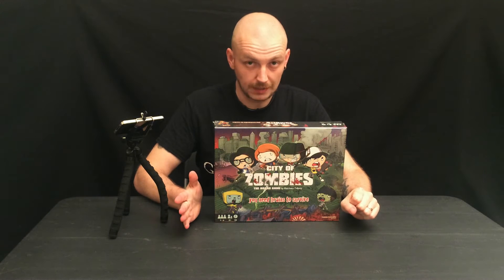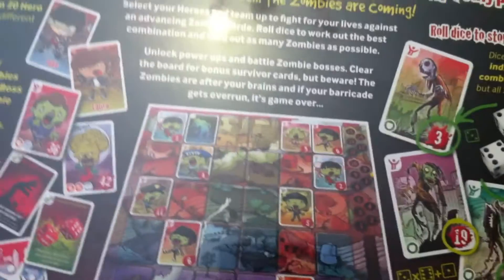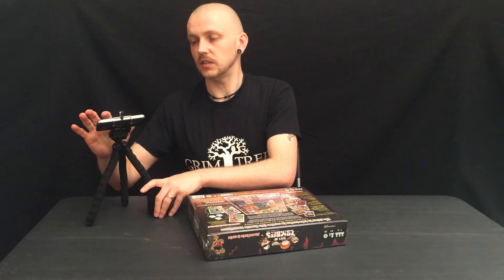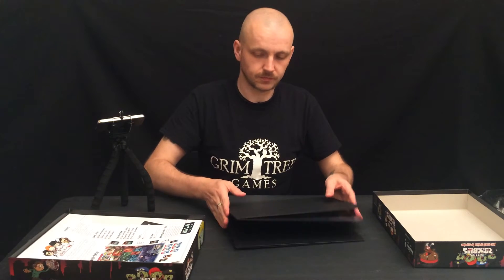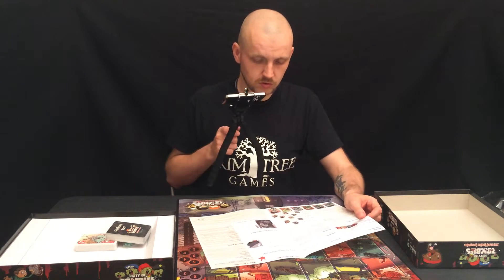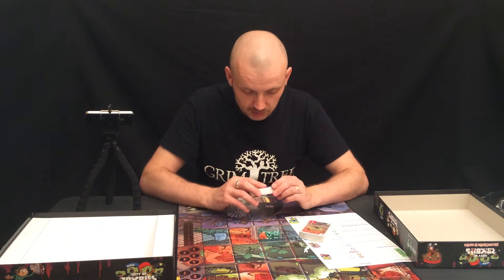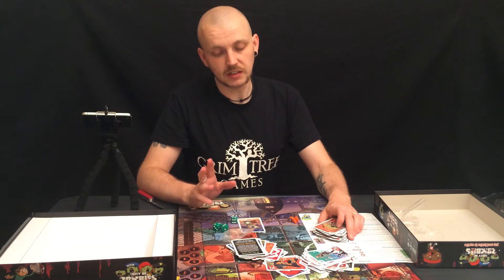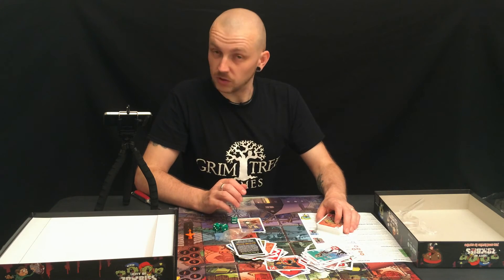City of Zombies Unboxing - Grim Tree Games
We unbox City of Zombies from Thinknoodle games. A game that bases zombie destruction around maths, an educational apocalyptic slice of fun!